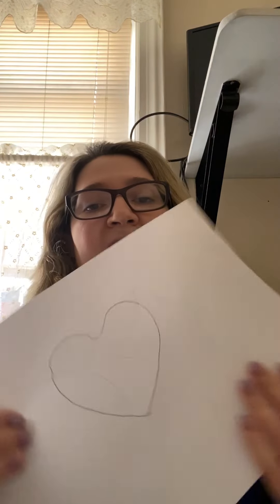Decorate Your House with Morah Sharon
Supplies needed:

Paper, markers, shapes, imagination